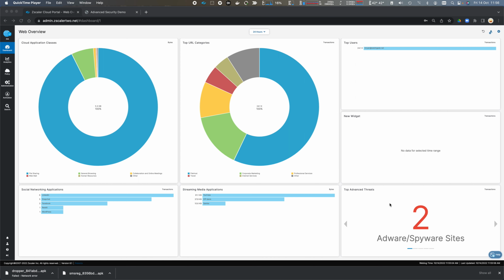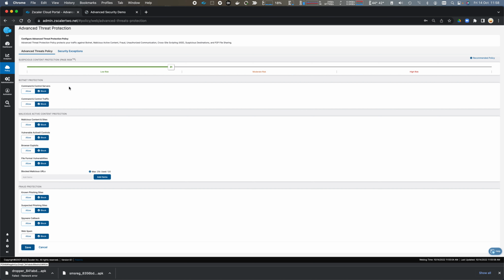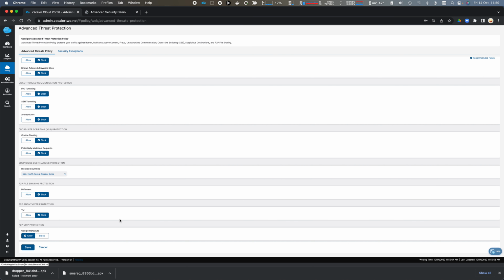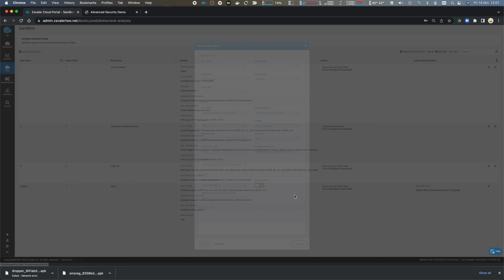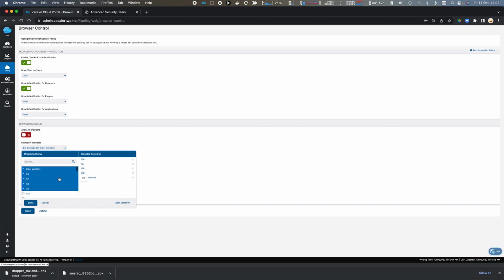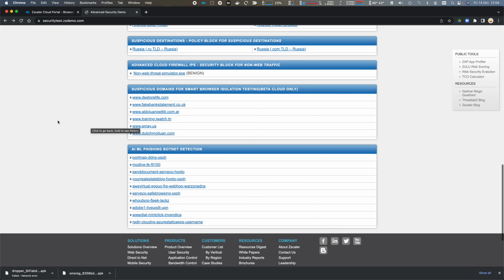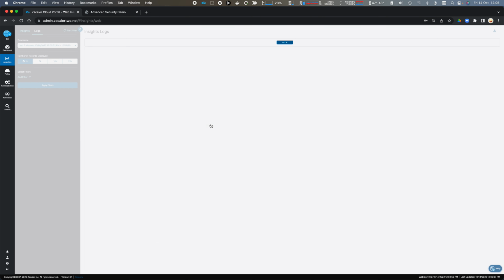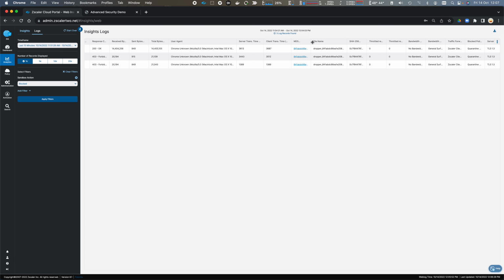Walkthrough - ThreatProtection in Zscaler Internet Access